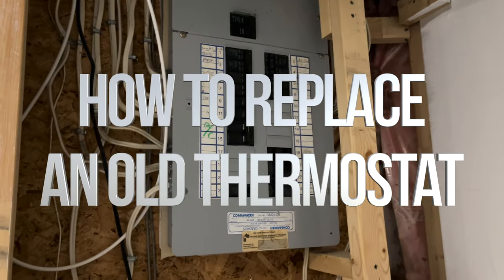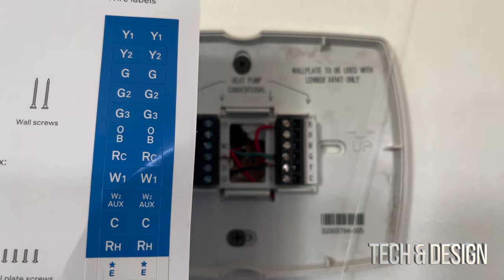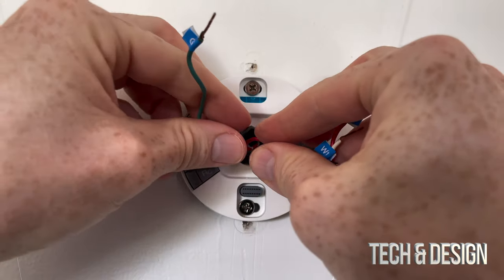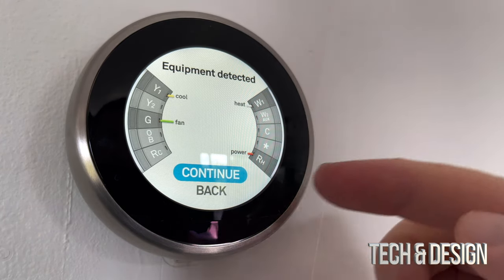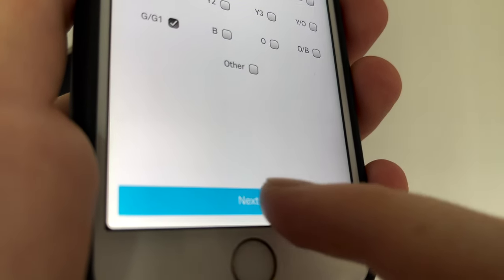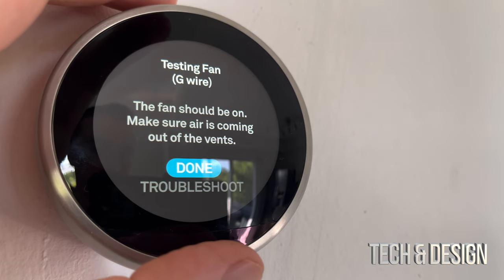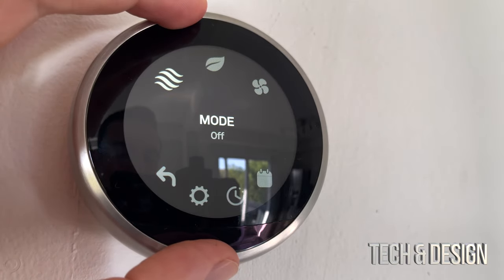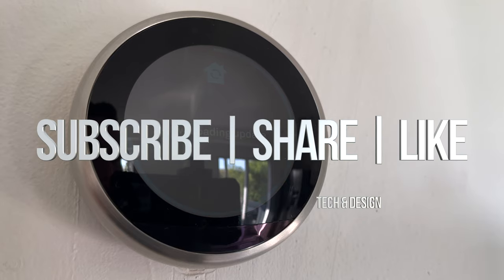How to Replace an Old Thermostat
Take old thermostat off the wall and install new Thermostat